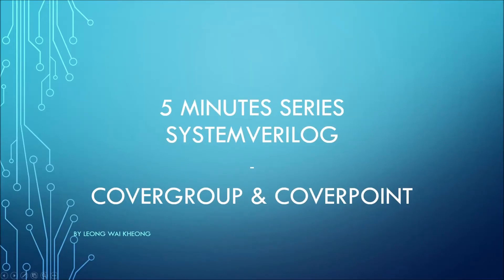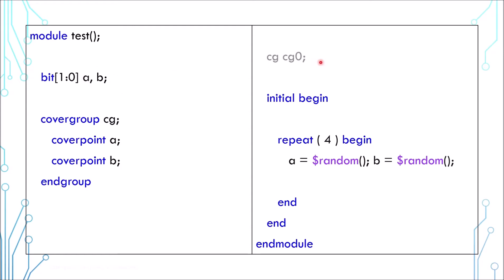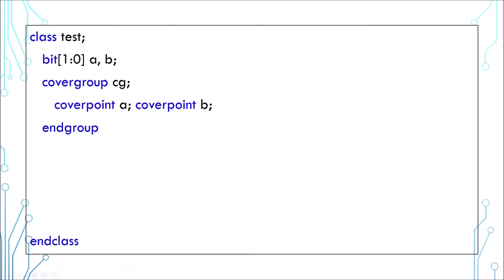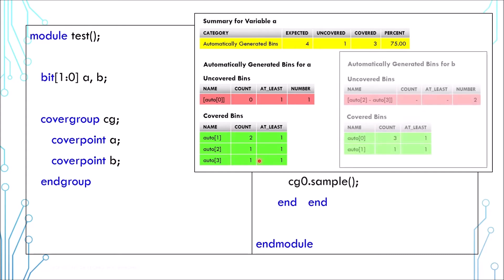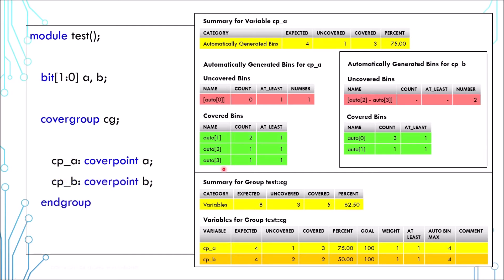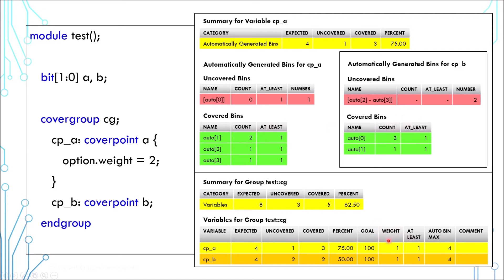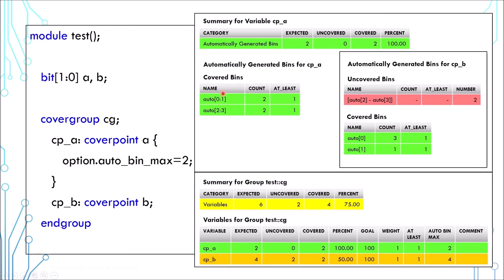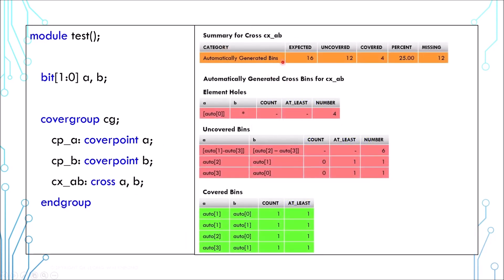SystemVerilog Tutorial in 5 Minutes - 13 covergroup and coverpoint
syntax: covergroup, coverpoint, cross